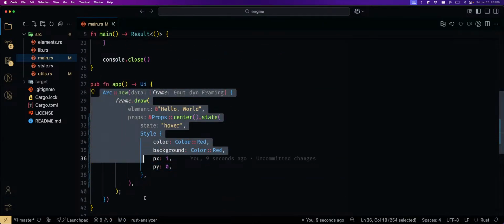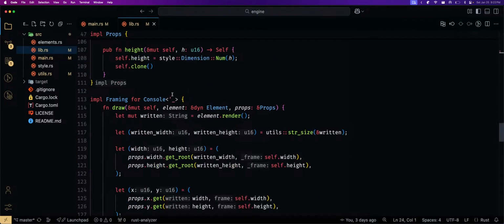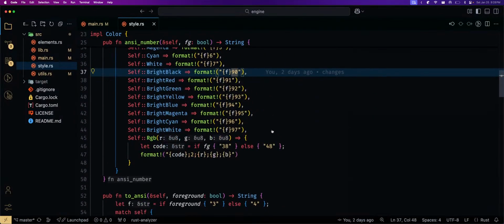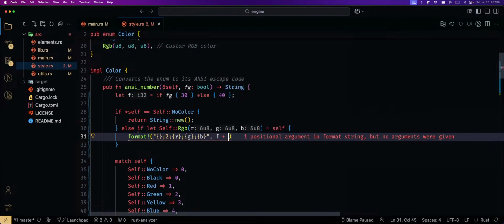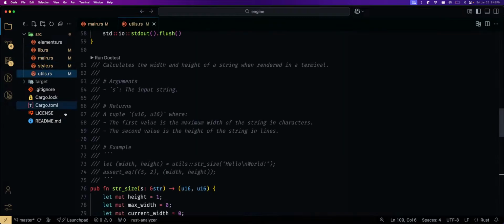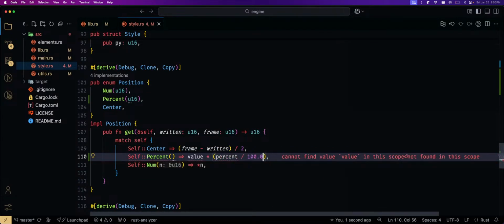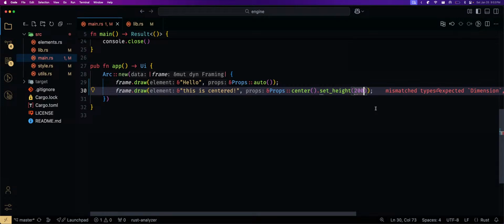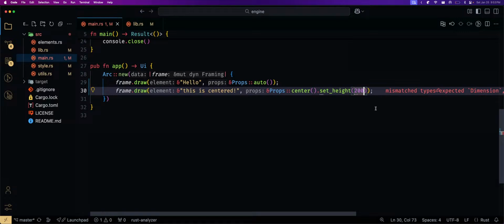The future of Osmium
Today i'm going to talk about the future of my TUI project (Osmium). And i want to reflect on my idea live